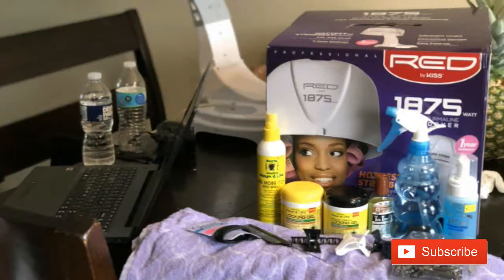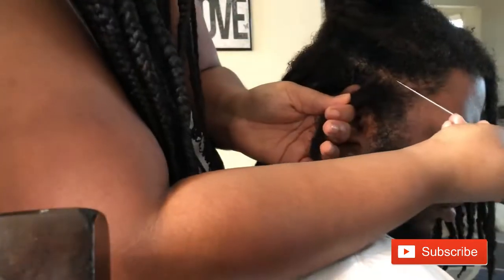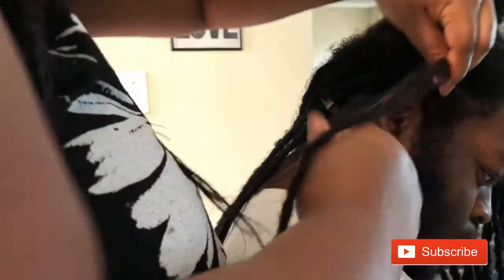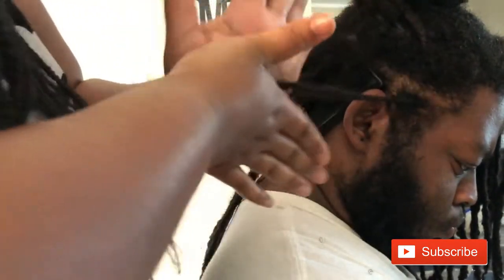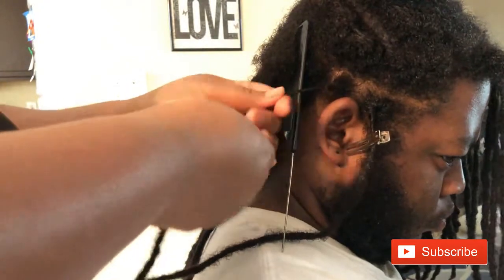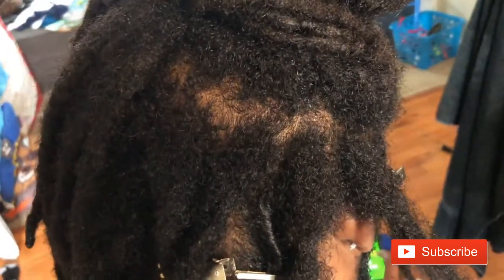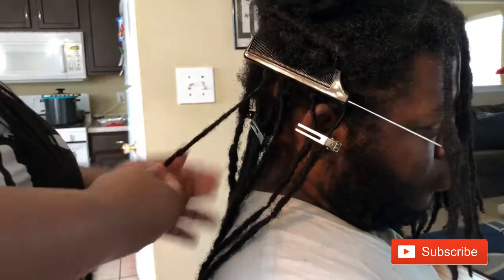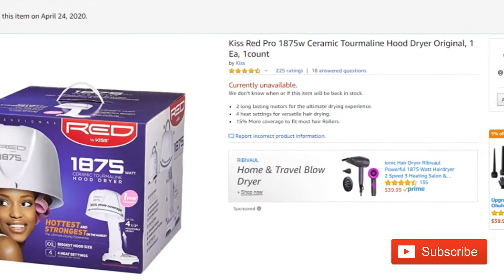HOW TO RETWIST LOCS & STYLE FOR BEGINNERS - How I RETWIST MY HUSBAND'S LOCS (Tutorial)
Hi Everyone! Today’s video shows you how I retwist my husband’s locs. With the salons closed and time on our hands he trusted me to care for his locs at home. This was my first time recording the process and the second time retwisting his locs. I used the palm roll method with a bit of rolling around the root of his hair near the new growth. You do not have to use a hooded dryer to retwist his locs, but we purchased one from Amazon because his hair did not dry overnight the first time that we did it without one. I also intend to use the dryer for my own hair to deep condition. I am transitioning from relaxed to natural, so let me know if you’d like to see more hair videos from me!

Items Used to retwist his locs:
• Kiss Red Pro 1875w Ceramic Tourmaline Hood Dryer Original, 1 Ea, 1count
• Jamaican Mango & Lime Resistant Formula Locking Firm Wax, 6 Ounce
• Jamaican Mango & Lime Locking Gel 6 ounce
• Jamaican Mango No More Itch Gro Spray, 8 Ounce
• OGX Hydrating TeaTree Mint Conditioner, 13 Ounce Bottle, Hydrating and Nourishing Conditioner Infused with Australian Tea Tree Oils
• Tea Tree Oil
• 100 Pieces 1.8 Inch Hairdressing Double Prong Curl Clips
• Narobi Moose

🌸WHO IS MISSEXCLUSIVE4!?🌸
My name is Joche' (pronounced Yo-sha)! I’m a part time YouTuber from the Atlanta area. I am your go-to channel for all things real. I give advice to help others improve their lives.

🌸WHAT TO EXPECT⁉ Real Talk, Lifestyle & Reviews –
I CREATE content to help millennials, mothers, piercing enthusiasts, frugal girls, and my YouTube friends. There is something here for you. Go to my channel to view my weekly uploads and check out the playlists to binge watch the content that I made EXCLUSIVELY for you. 🌸💗

Watch these playlists for more GREAT advice:
YouTube Advice from Joche (These videos include things like how to grow on YouTube, how to get monetized on youtube, increase watch time on youtube, and build community)

🕕W H E N🕕 I upload weekly at 6 PM EST. I go live on Wednesdays and weekends around 10 ISH, and keep you posted with updates and good discussions on my community tab.

💵🌸EXTRA STREAMS FOR YOU & ME :)

📸📽 Items Used for my YouTube Channel:
Link to the Pixel 19” Bi Color Ring Light on Amazon
Link to my Neewer Dimmable Light
Camera: Nikon Coolpix L330 plus my ring lights ^
Phones Used for Real Talk Lives and Vlogs : Iphone 8+